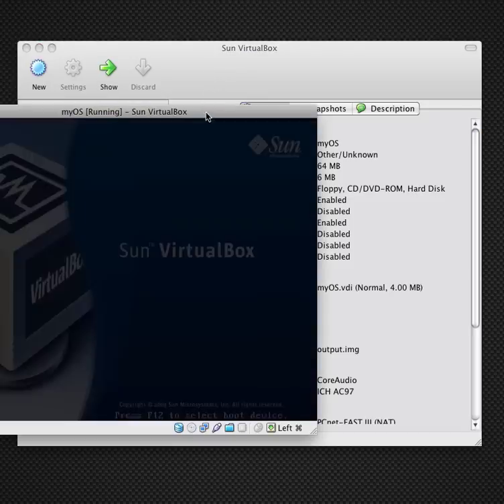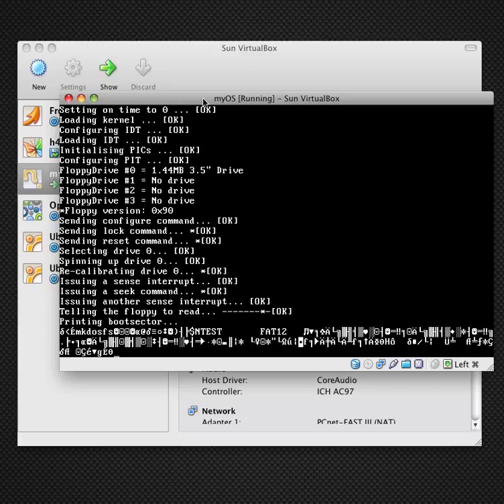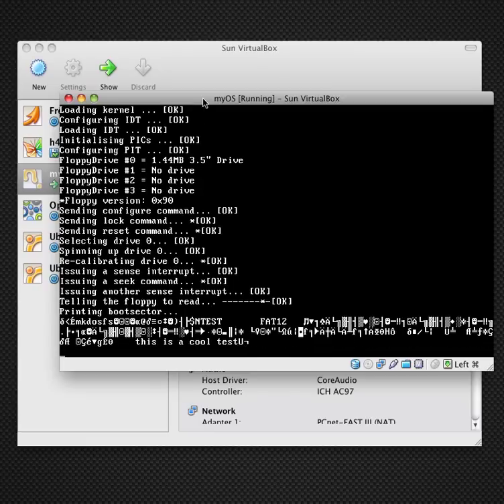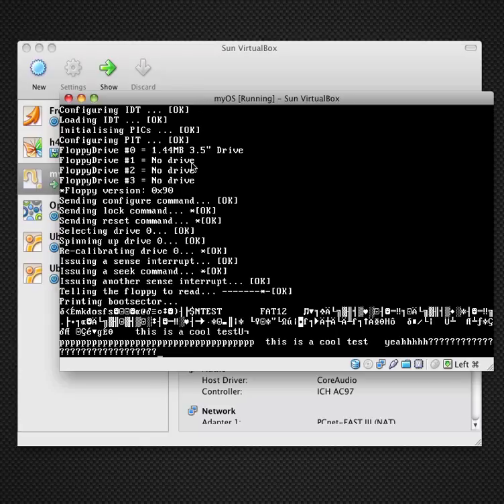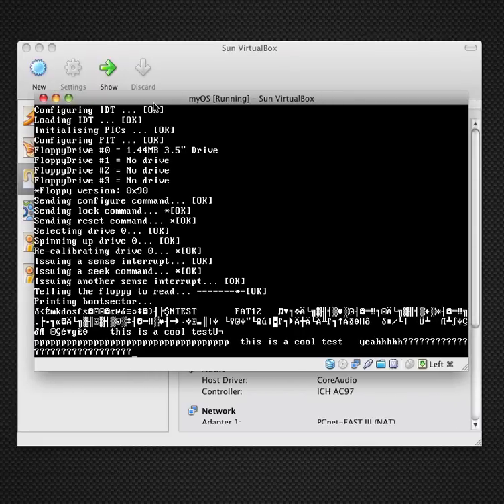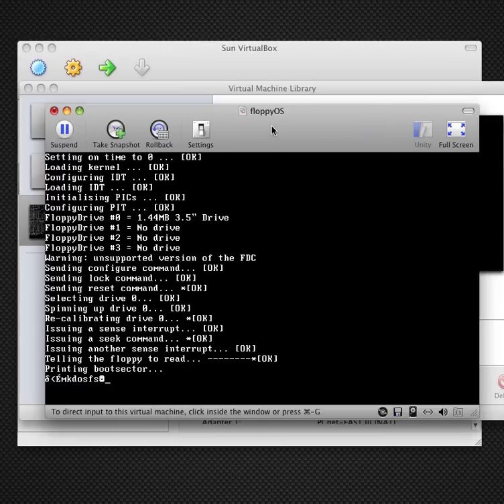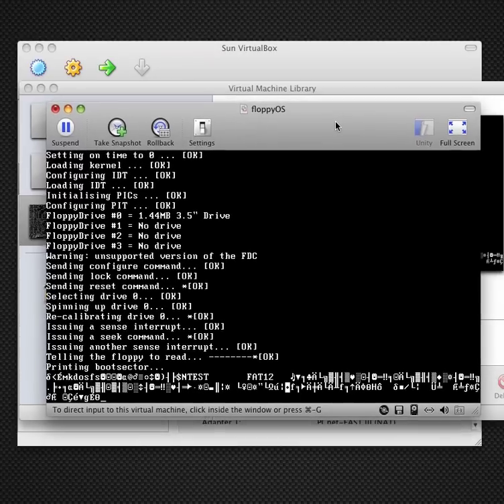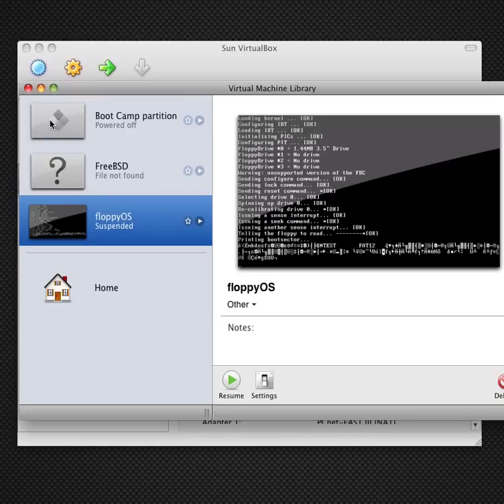Floppy OS w/ Floppy Driver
I wrote a small, useless floppy driver for my latest operating system.  Queue troll music.  Wooh! Now FloppyOS is on GitHub.  Check it out: